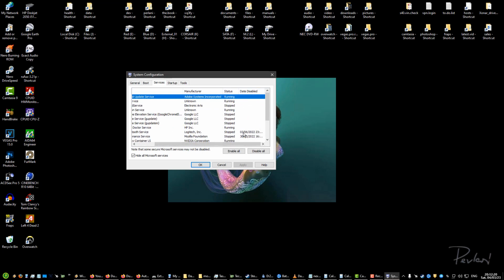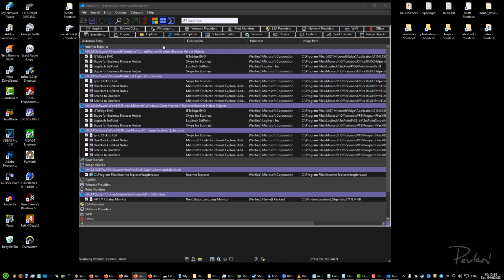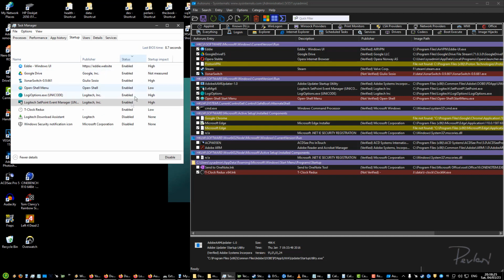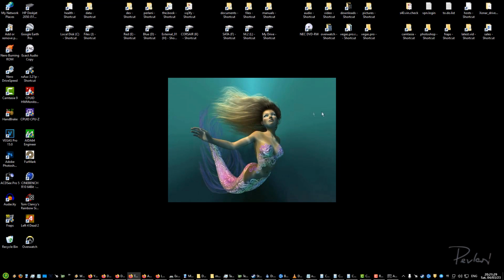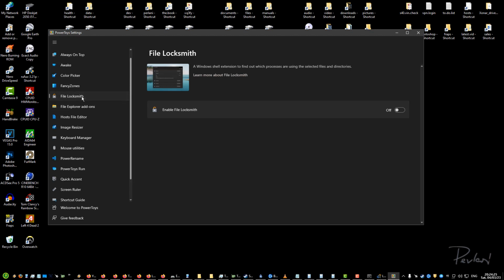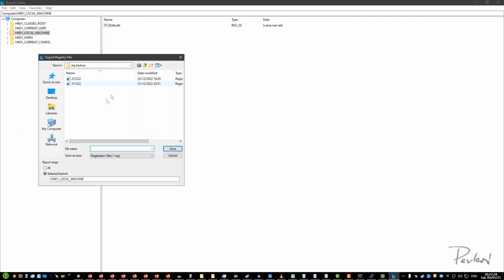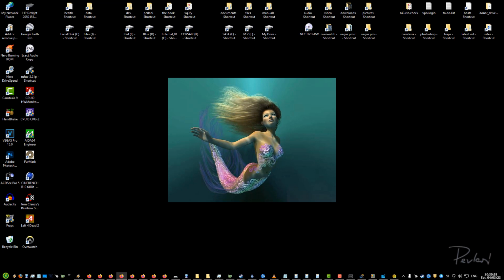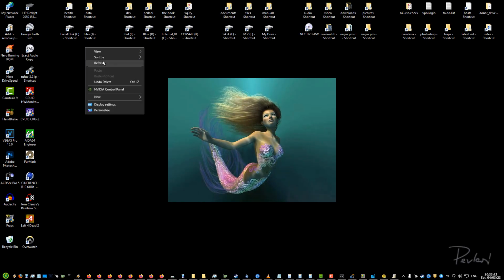Best Windows 10/11 LTSC Tweaks (Part 1)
Windows 10/11 tweaks, tips, hacks on Windows 10 LTSC.

Features:
1. Speed up boot times
2. Clean up task manager
3. Timed shutdown
4. Unlock locked folder/file
5. Keyboard binds via PowerToys
6. Shut down windows faster
7. Verbose mode